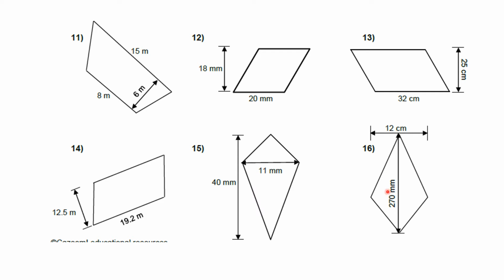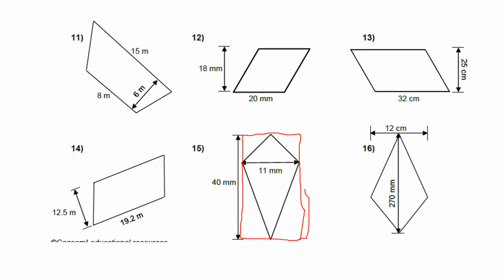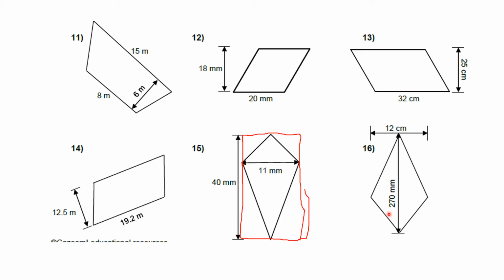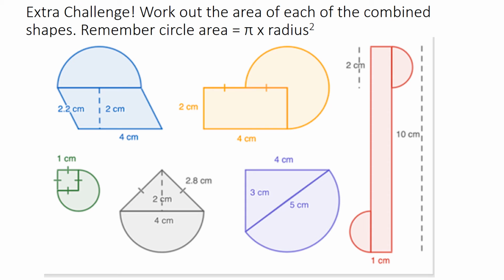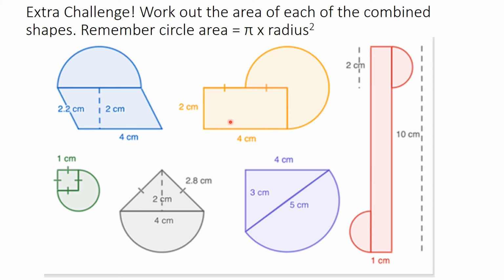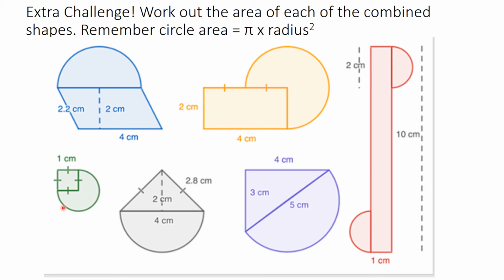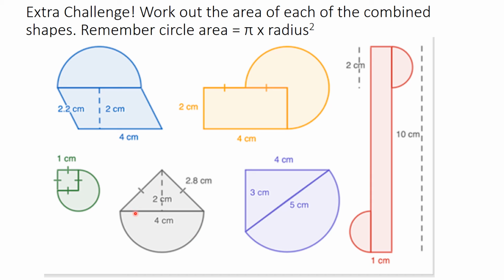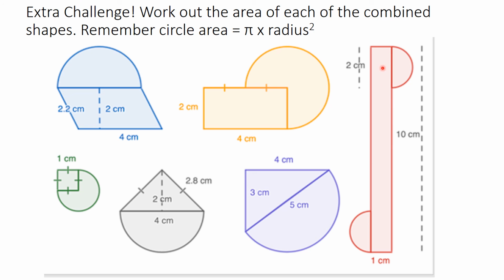area of triangles and quadrilaterals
This video uses questions to summarise the previous two lessons, on calculating the area of several different quadrilaterals and of basic triangles. The extension also requires the area of a circle formula (pi x radius squared) which we did last week.